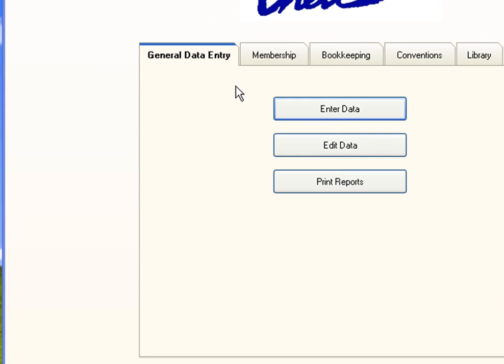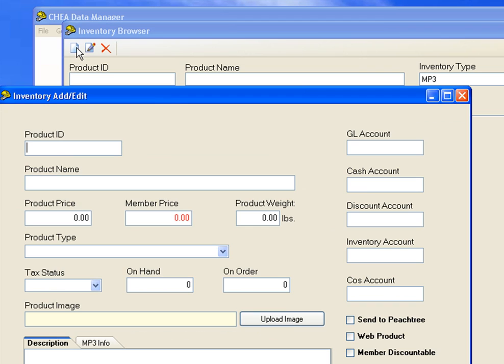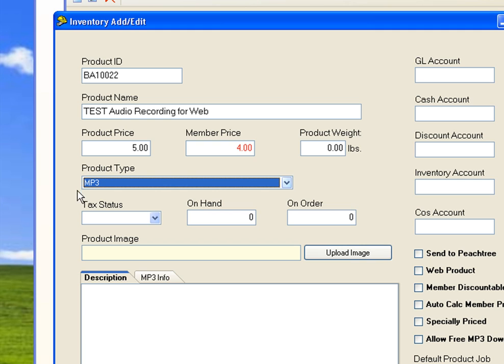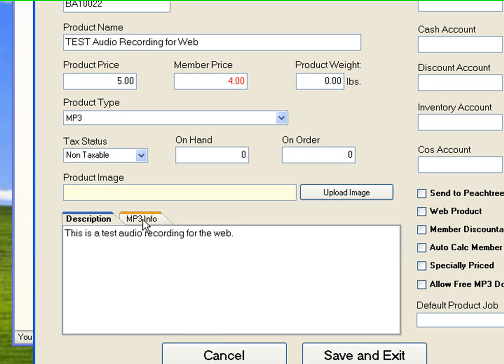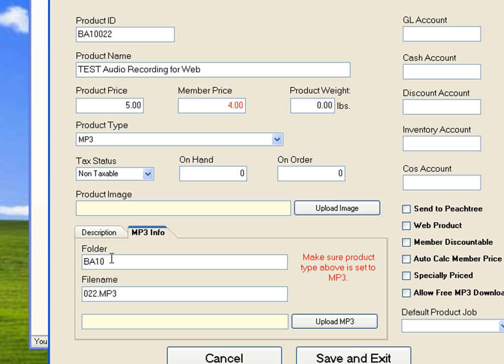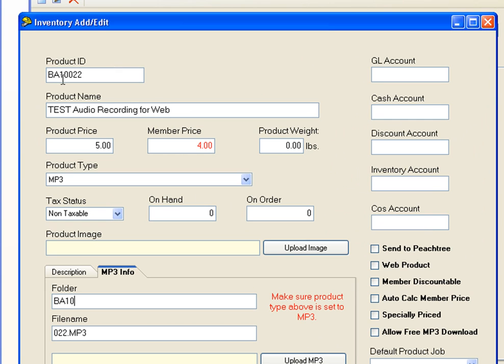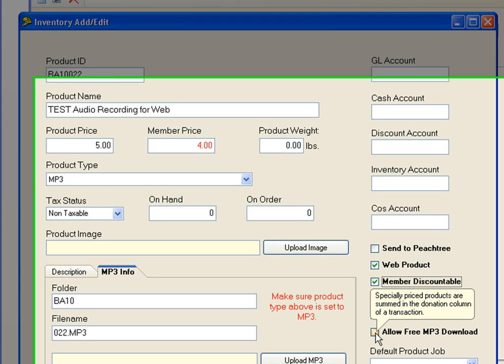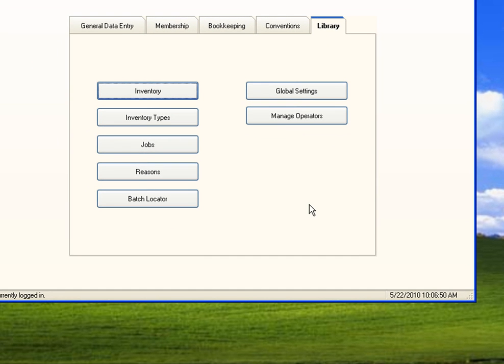CHEADBManager MP3 Add Tutorial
This tutorial will assist you in adding an MP3 product to the live chea database.